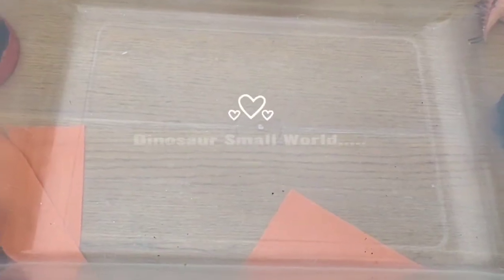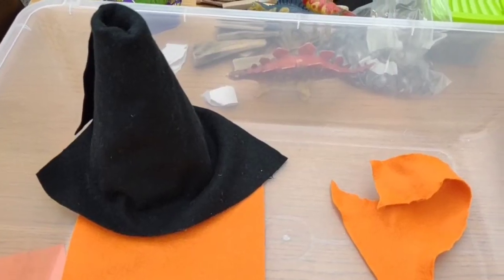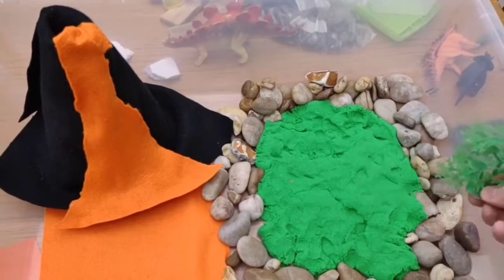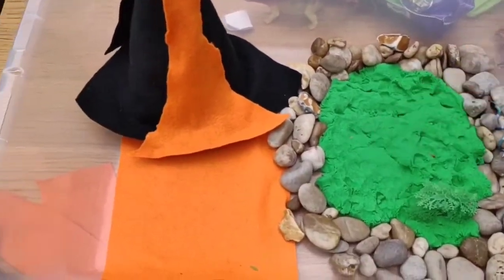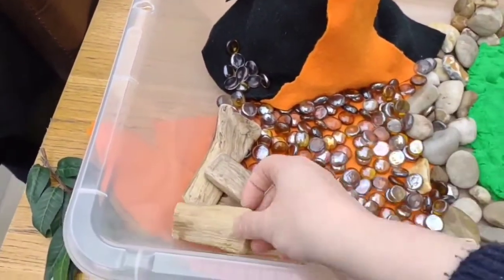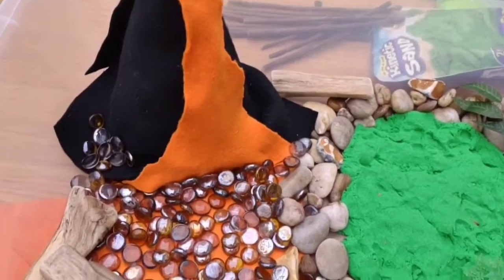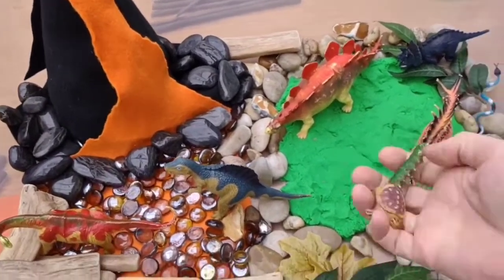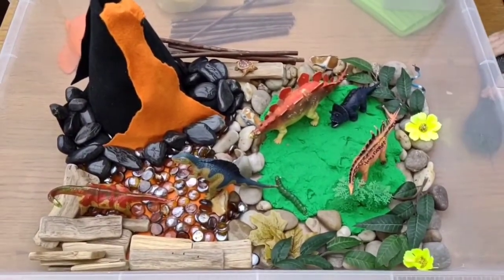Small World Dinosaur Play Tray with 'Kinetic Sand' / Tuff Spot ......